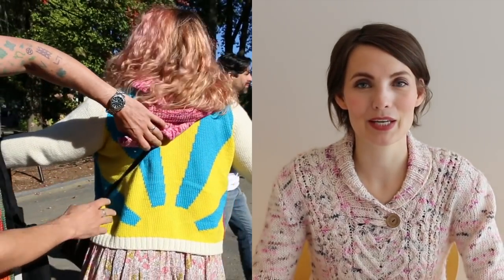Kristy Glass Knits: November 2017 Knit News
ravelry: kristyglass